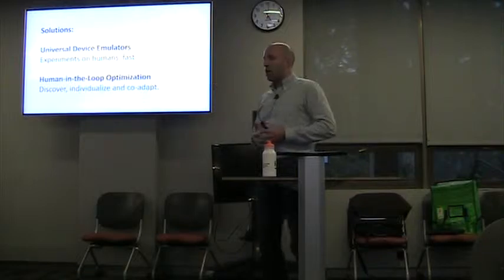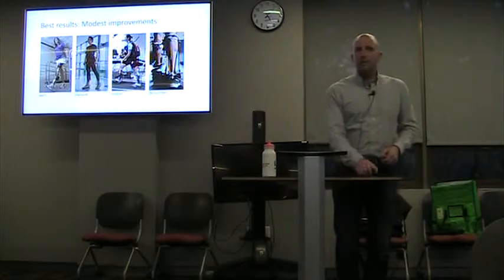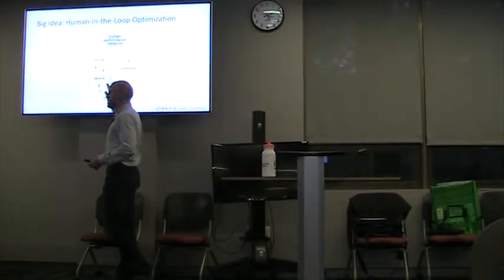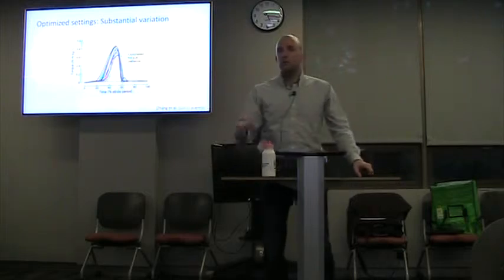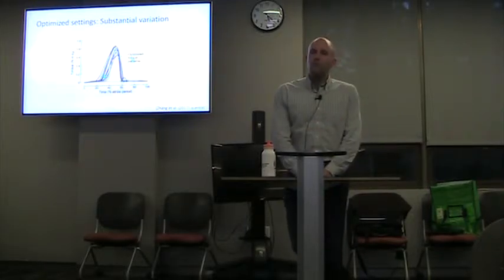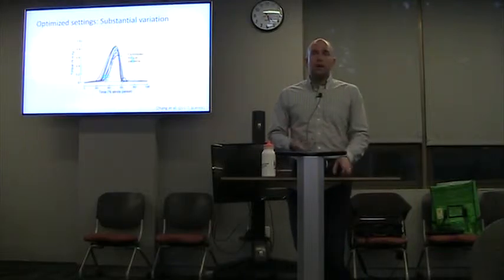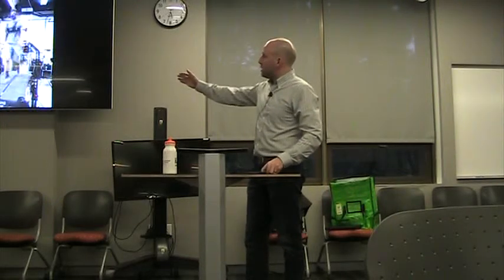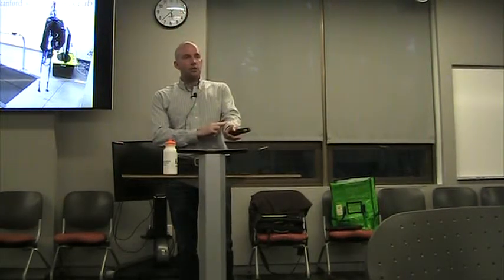08a2 2019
Description